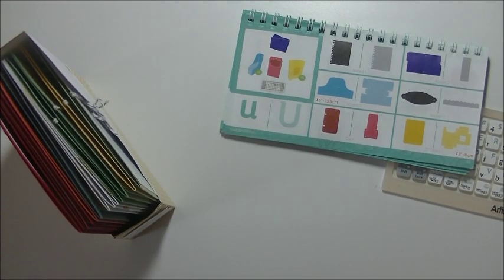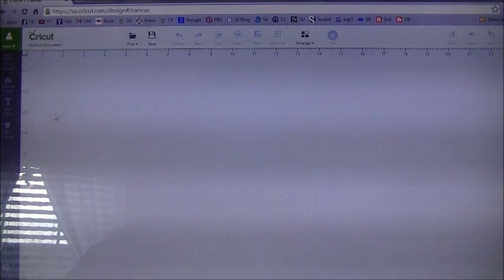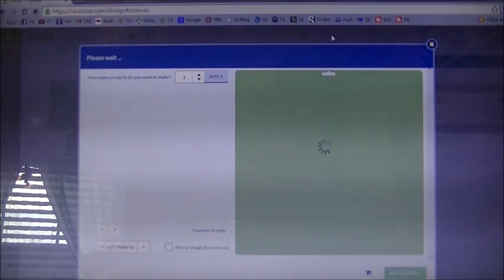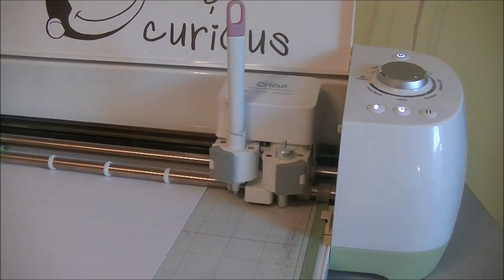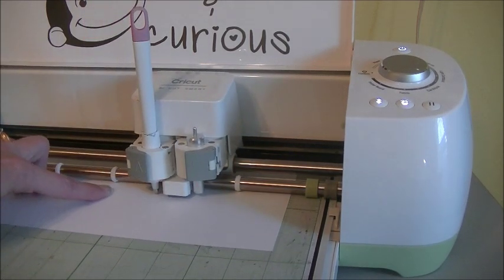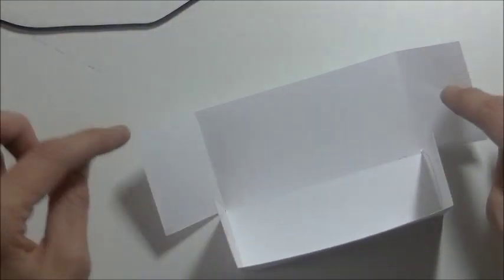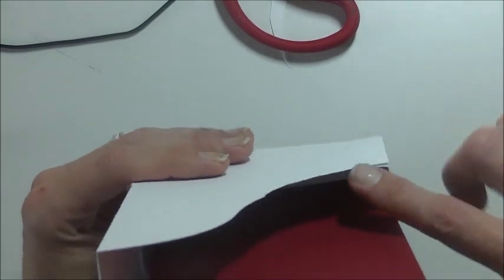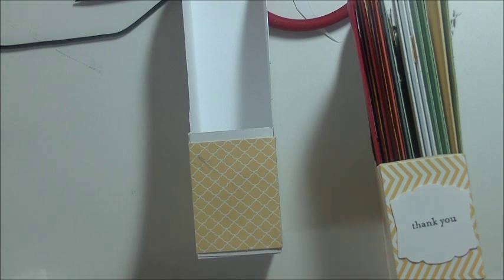Cricut Explore Artiste A2 Card Holder Box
Hi everyone,
Sorry so long. There are a few mistakes in this video, but I kept them in there to share with you :) Real life right?